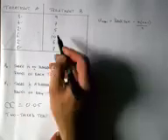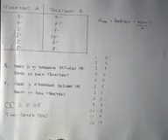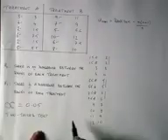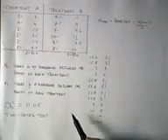RMS 704 - Stats - Mann Whitney U Test